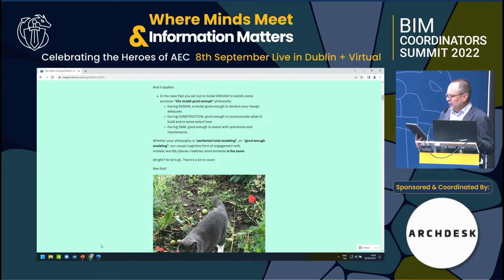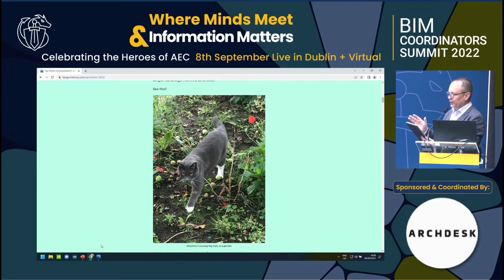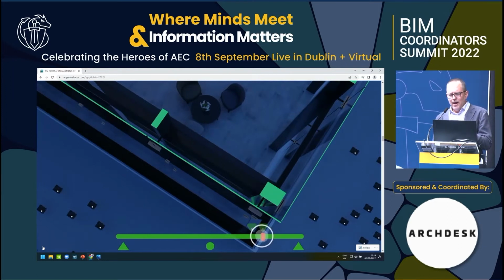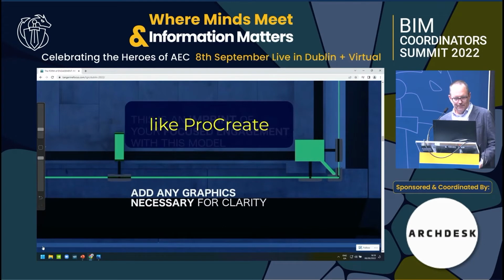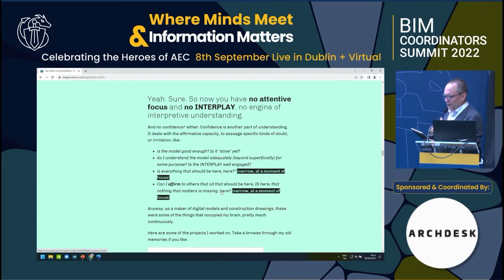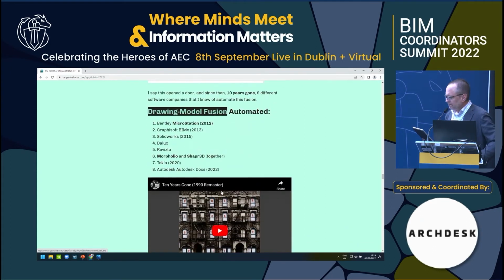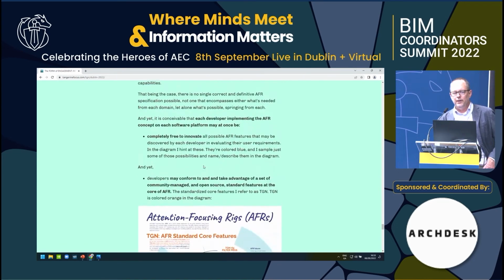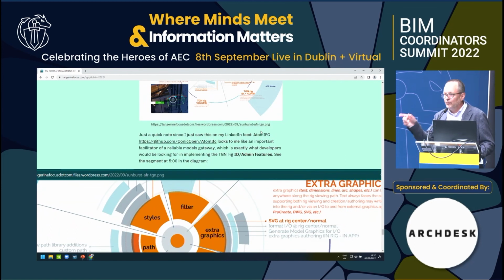Rob Snyder: About the FORM of ENGAGEMENT with Models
Rob Snyder, from Tangerine, talks about "About the FORM of ENGAGEMENT with Models".